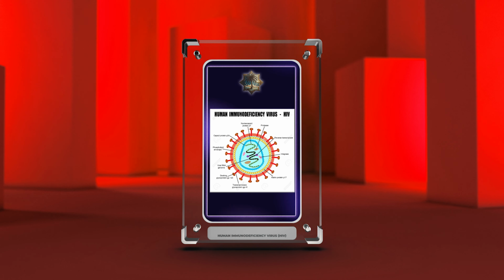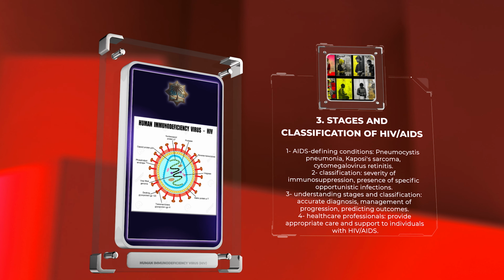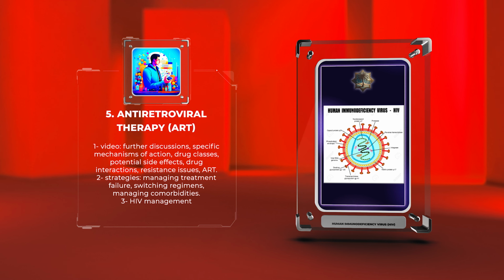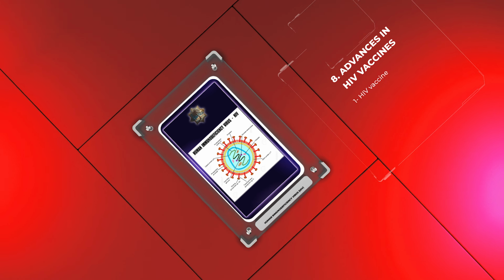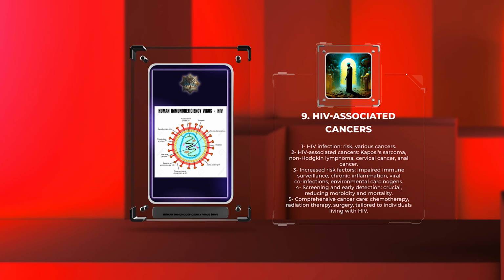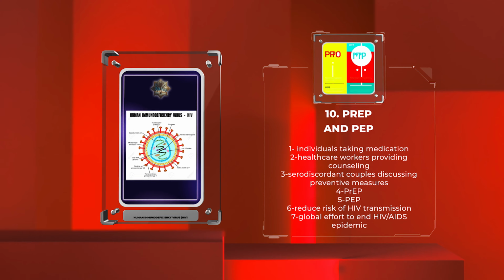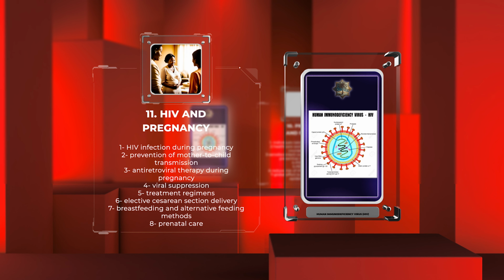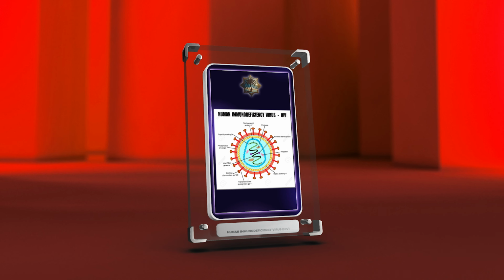Human Immunodeficiency Virus HIV